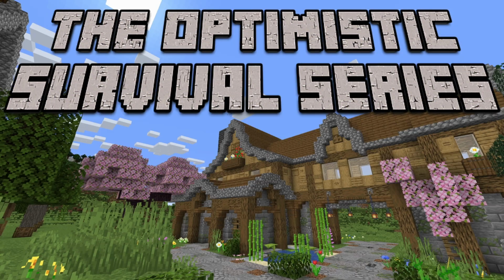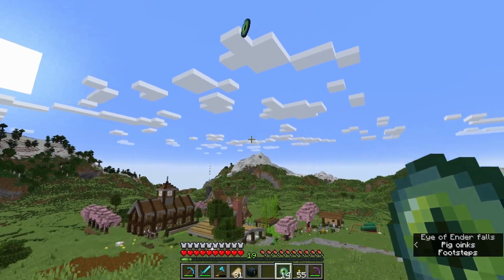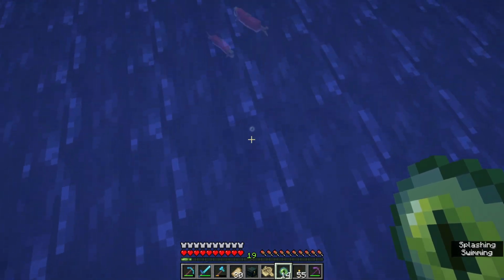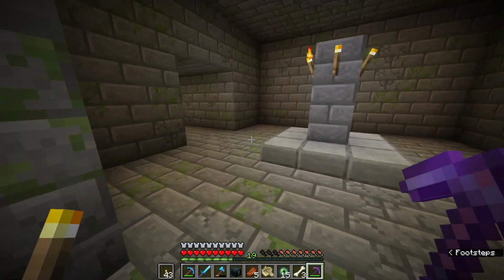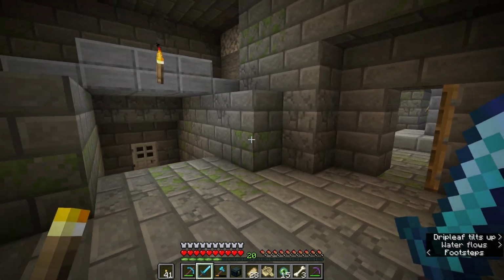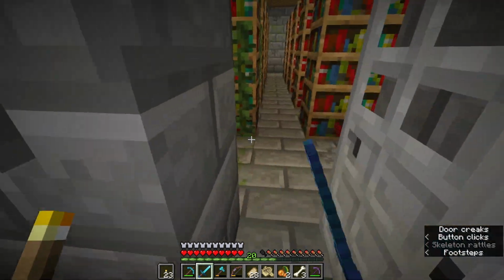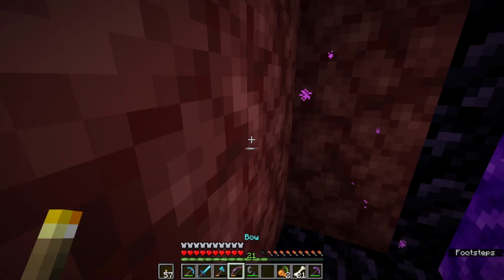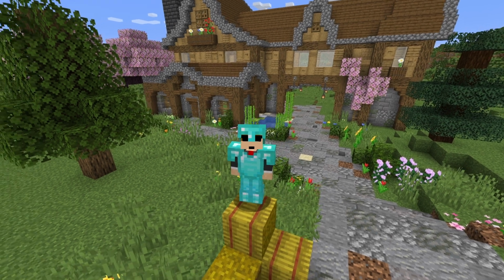"Locating the STRONGHOLD!" The Optimistic Survival Series [Ep26]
Welcome back to another video! Today, we set out in search of the Stronghold. Have a great day!

Have feedback?